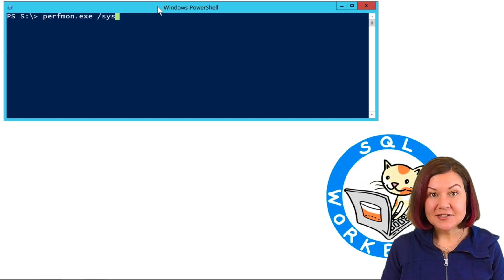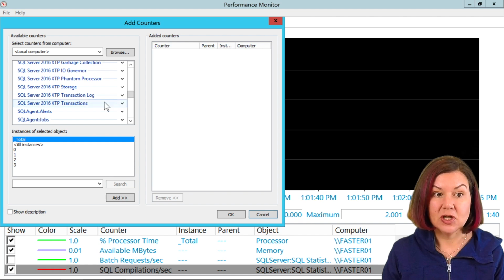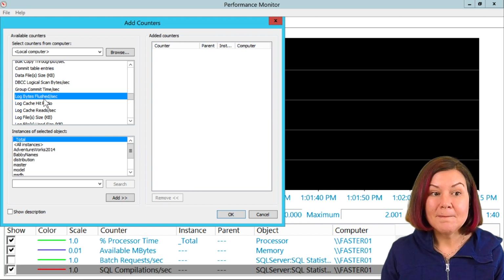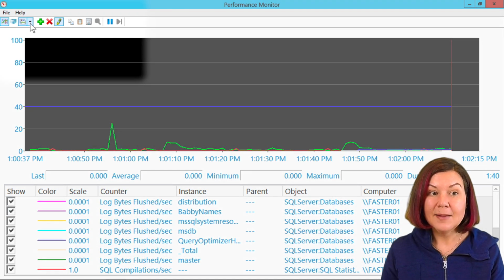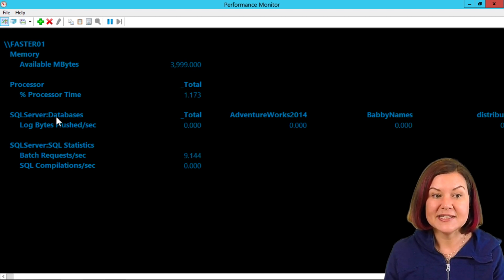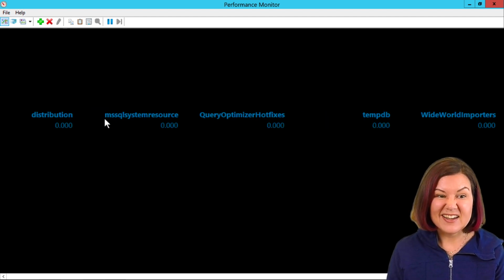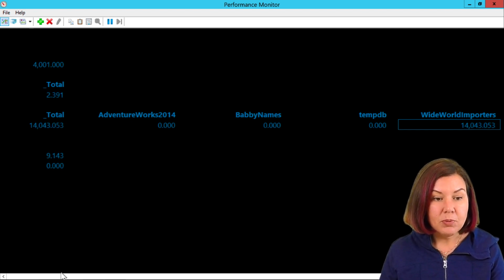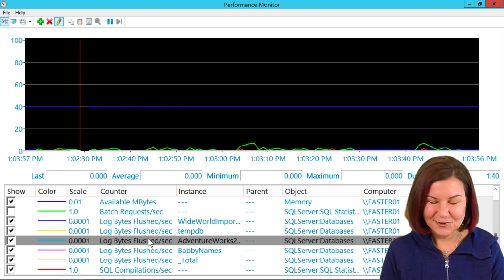Use report view in perfmon to compare database level counter samples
Sometimes you need to compare lots of counters at once - for example, counters that report at the database level. This can be frustrating in "Line" view, but the "Report" view in perfmon makes life much simpler.